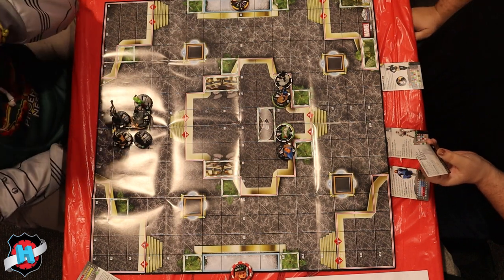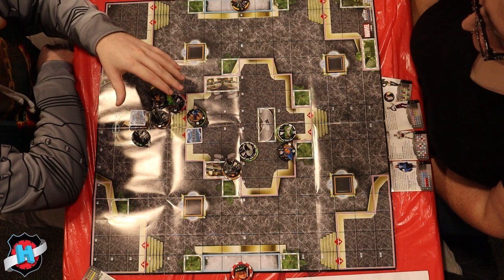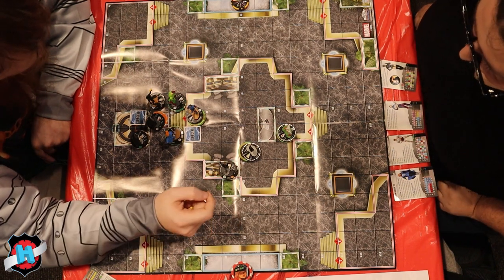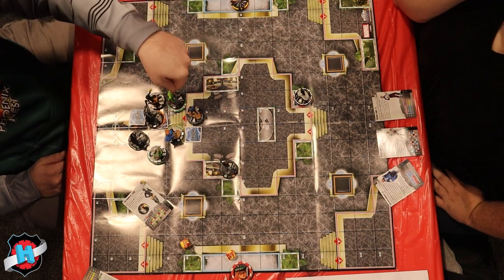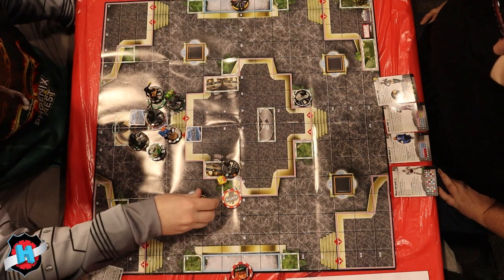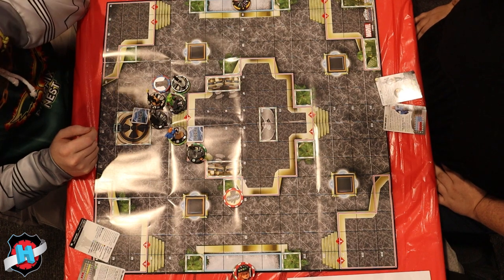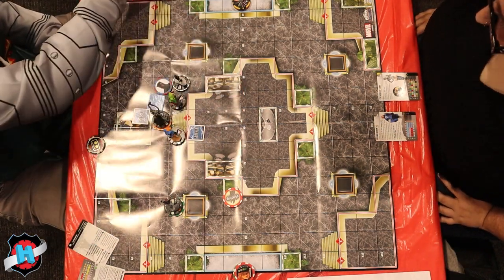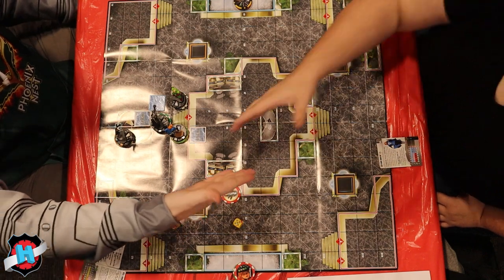HEROCLIX WORLDS 2023 TEAM SEALED ROUND 2